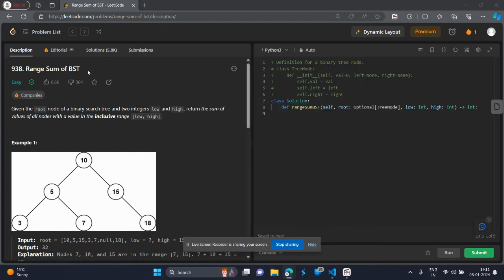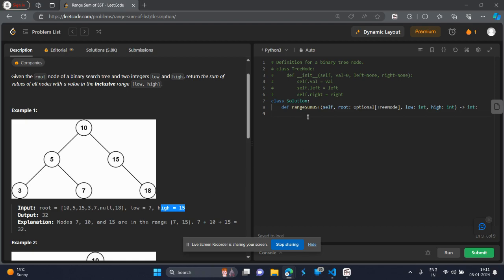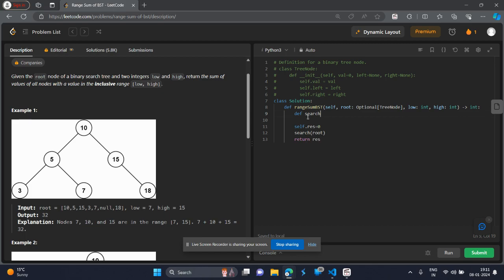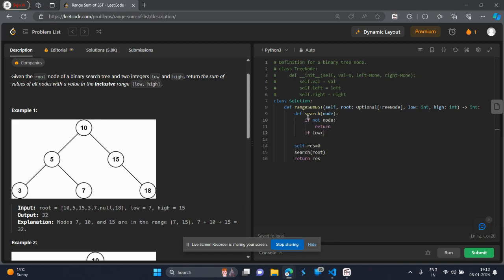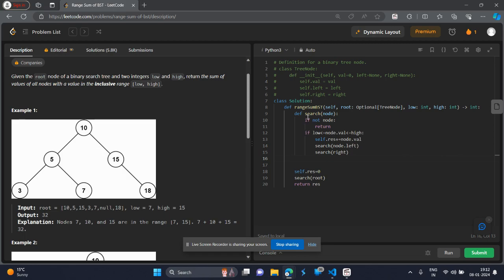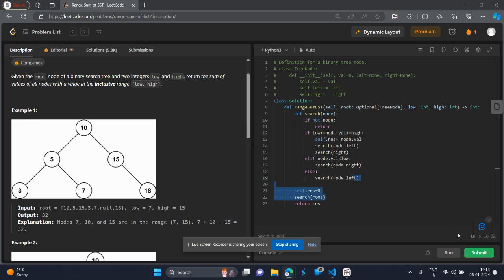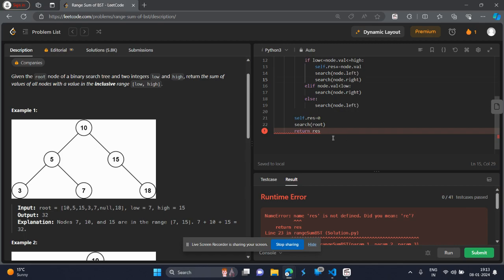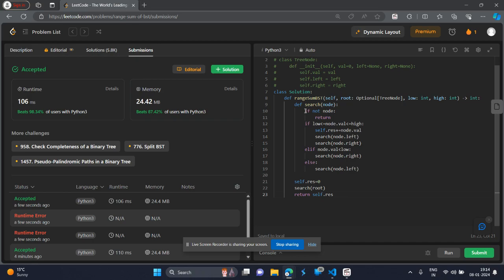Range Sum of BST LEETCODE python solution 98.34% FAST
Given the root node of a binary search tree and two integers low and high, return the sum of values of all nodes with a value in the inclusive range [low, high].

Example 1:

Input: root = [10,5,15,3,7,null,18], low = 7, high = 15
Output: 32
Explanation: Nodes 7, 10, and 15 are in the range [7, 15]. 7 + 10 + 15 = 32.
Example 2:

Input: root = [10,5,15,3,7,13,18,1,null,6], low = 6, high = 10
Output: 23
Explanation: Nodes 6, 7, and 10 are in the range [6, 10]. 6 + 7 + 10 = 23